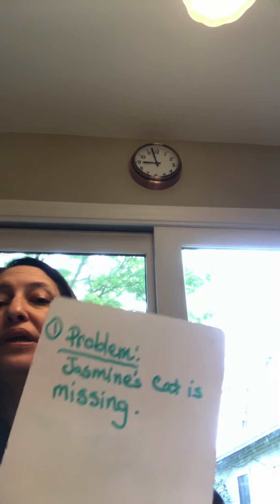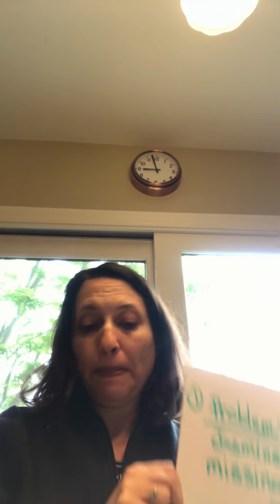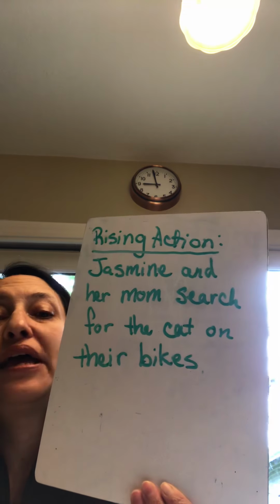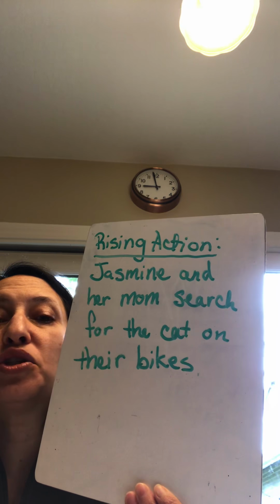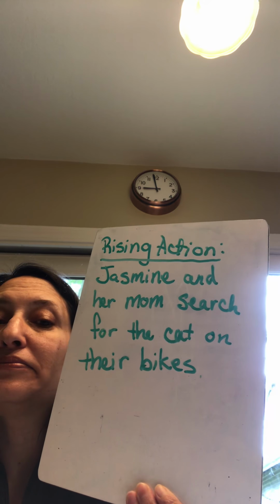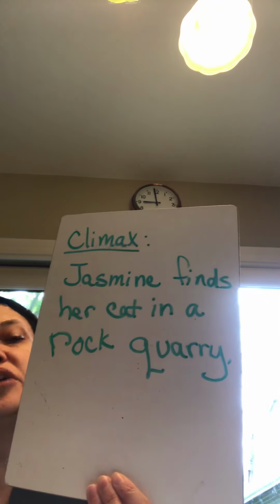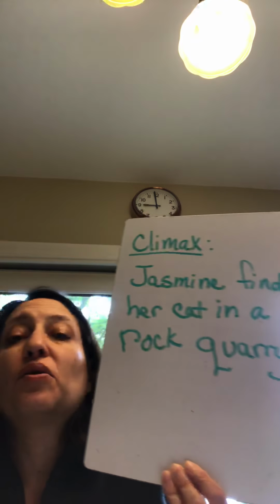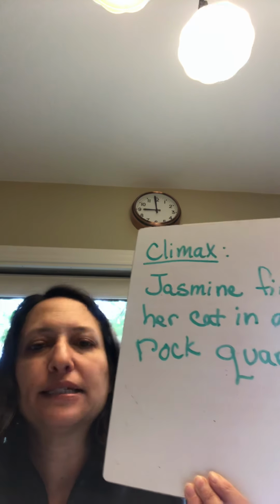Setting and Plot: Workbook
Workbook page 295 (Big Blue Book, front section)